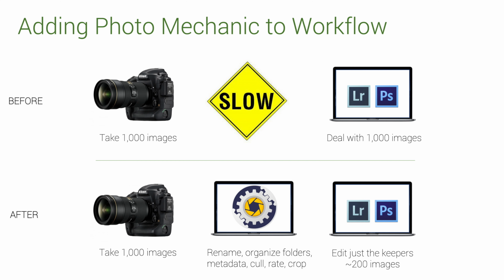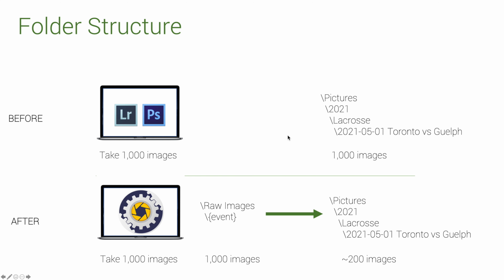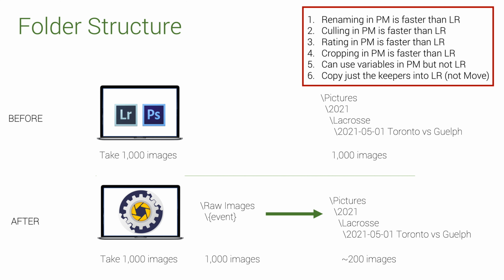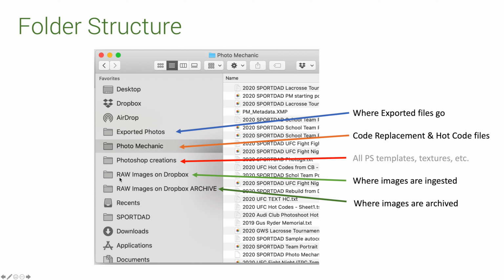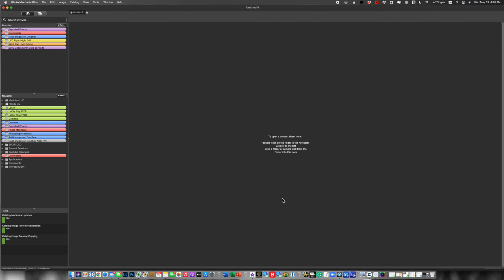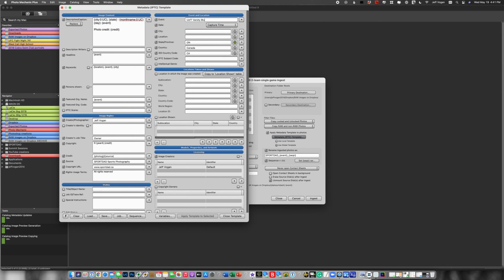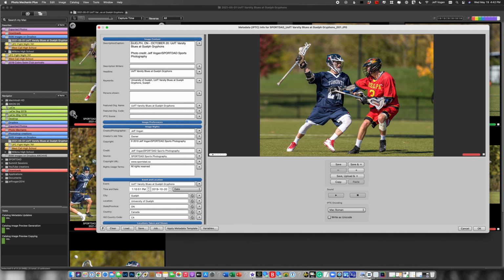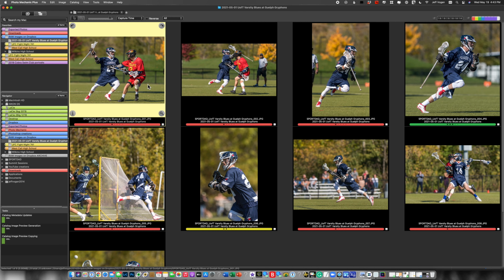Photo Mechanic: Recommended Folder Structure for a More Efficient Workflow + Sample Ingest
In this video, I show you the folder structure that I use for my workflow.  Taking photos is the fun part, managing the images is the boring part. Being efficient with your workflow means you minimize the boring part and can deliver to your client faster and more efficiently.

Photo Mechanic by Camera Bits is the industry standard for photographers who want to view, organize, manage and export their digital photos.  Photo Mechanic is used by photographers around the world to save time and deliver images quickly.

Photo Mechanic will make your workflow faster and more efficient.  I have spent years optimizing my workflow so that I can shoot more and spend less time in front of the computer.

Timestamps
0:00 Introduction
0:20 Workflow before using Photo Mechanic
0:35 Adding Photo Mechanic to my workflow
1:03 Recommended folder structure
3:00 My Favorites
4:42 Preparing PM for a photoshoot
5:22 Metadata (ITPC) Template
5:59 Ingested images
6:36 Metadata on each image
7:36 Summary

To download the Preferences file that you can import into your Photo Mechanic, download this file: